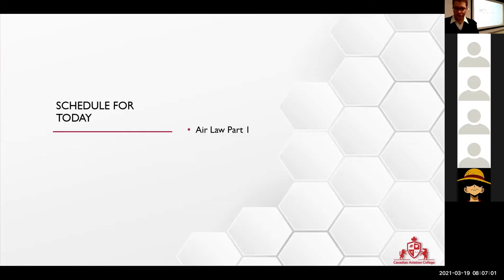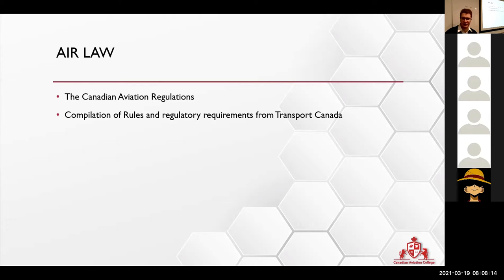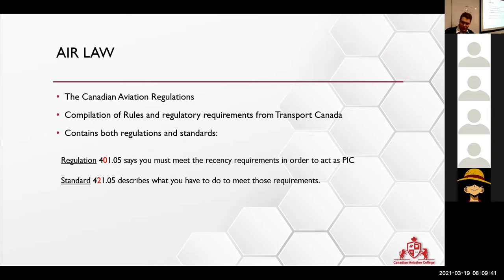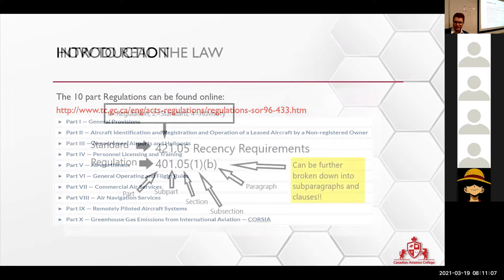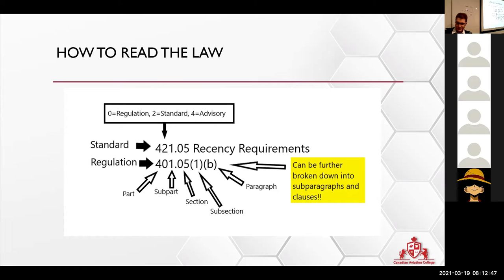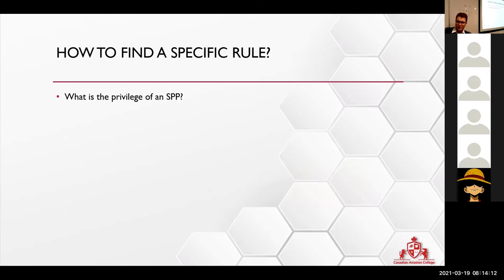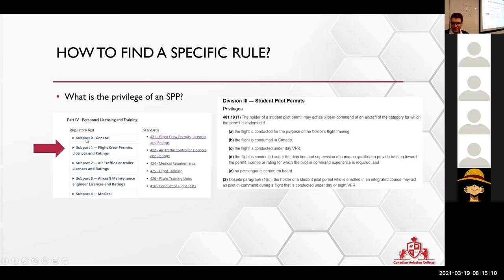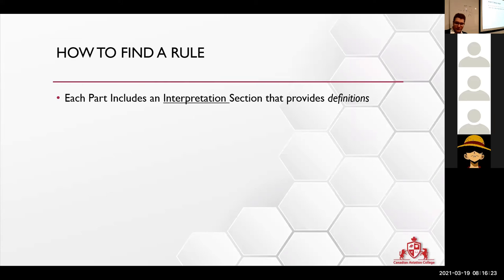PPL course 1 1